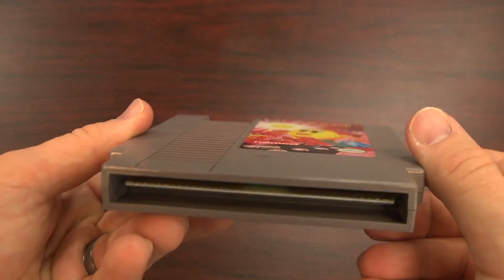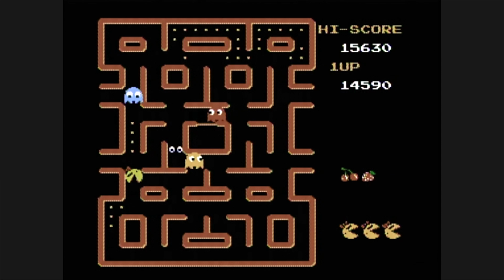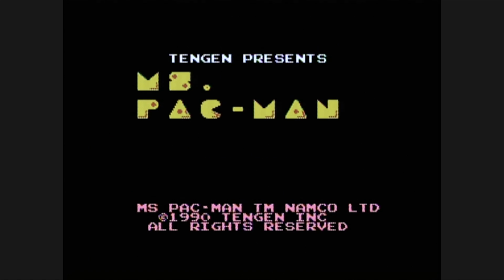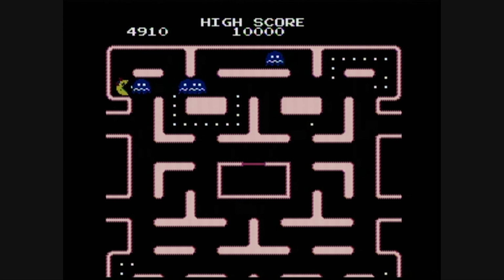Classic Game Room - MS. PAC-MAN review for NES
Classic Game Room reviews MS. PAC-MAN for the Nintendo Entertainment System from 1990 and 1993, two versions of Ms. Pac-Man! Dig the differences between the Tengen and Namco releases of the game and guess which one could be better?